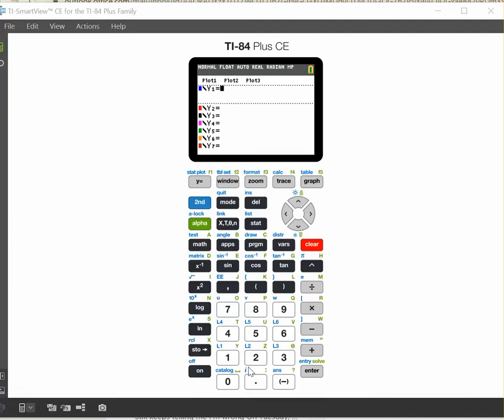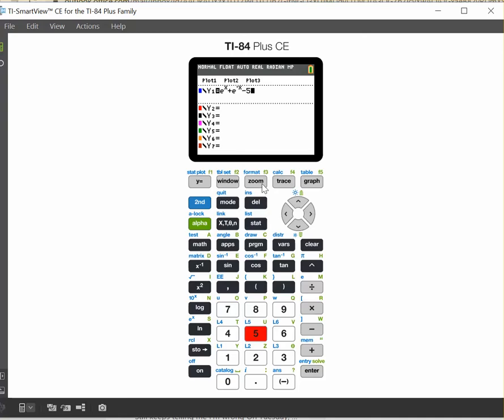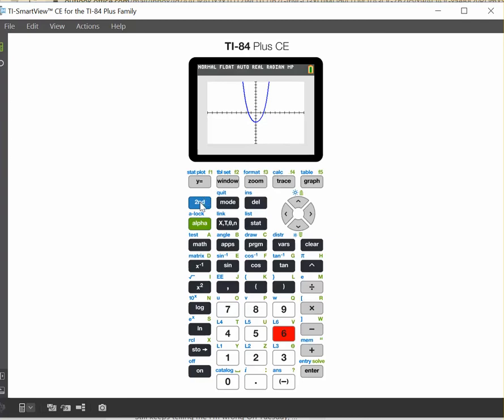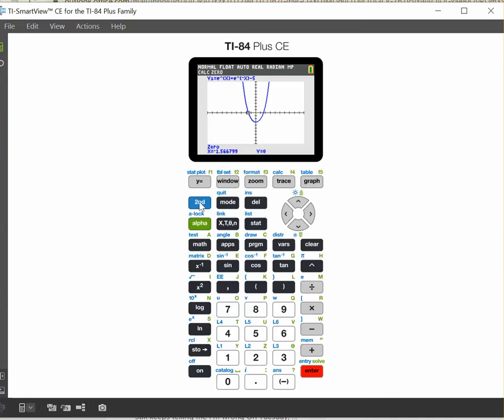Solving an Exponential Equation Using a Graphing Calculator